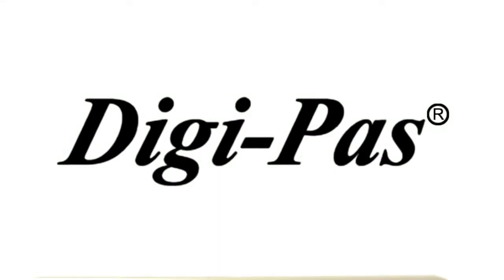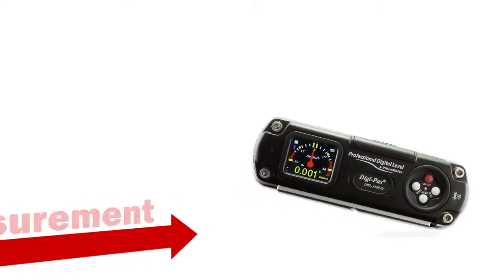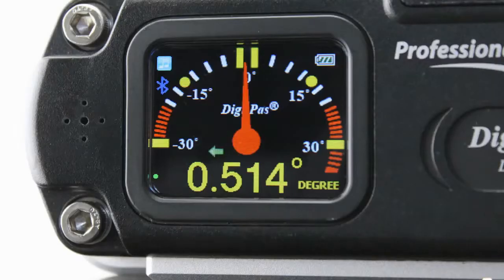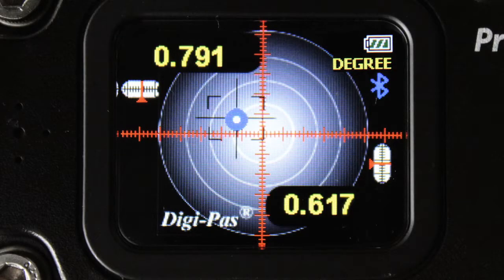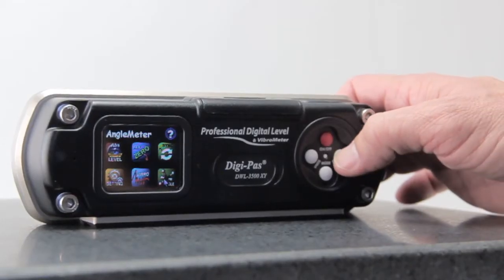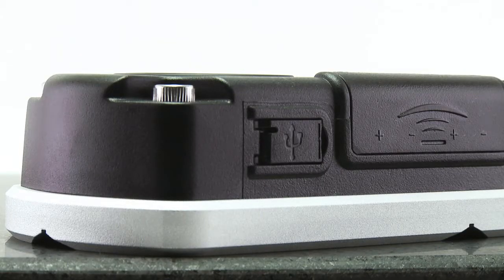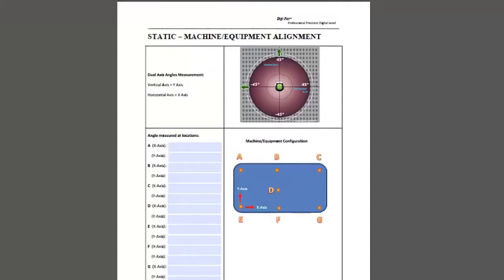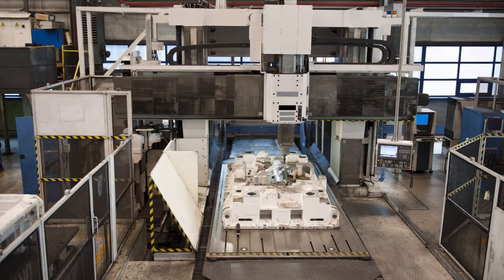Digi-Pas Digital level DWL-3500XY Demo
DWL-3500XY is a 2-Axis high precision Digital Machinist Levels with built-in Vibrometer, high accuracy (0.001° or 18µm/M or 3.6 arcsec) and wide measuring range (±20.000°) for leveling, angle, alignment & vibration measurements, and capable of real-time USB/wireless Bluetooth data acquisition & logging.